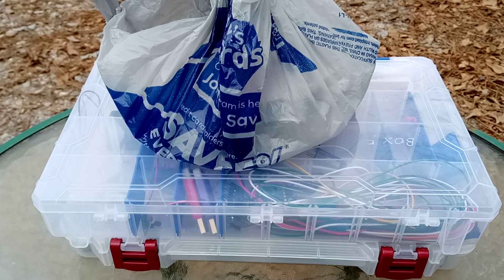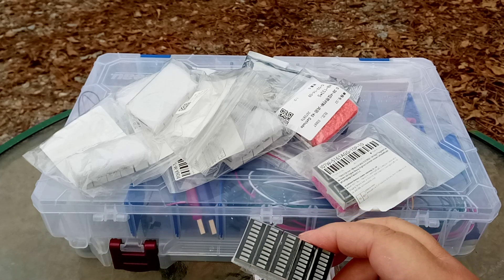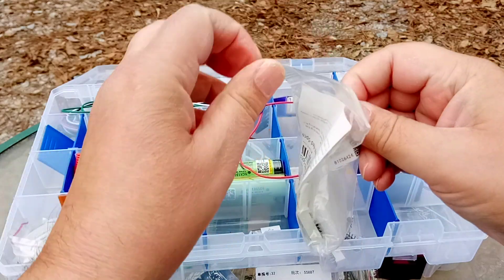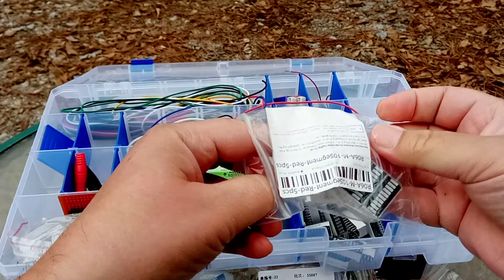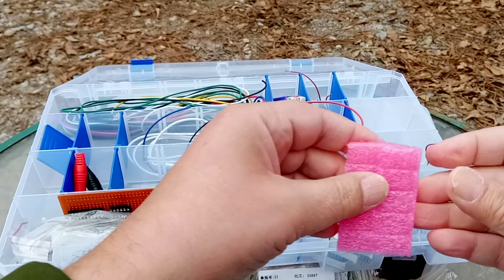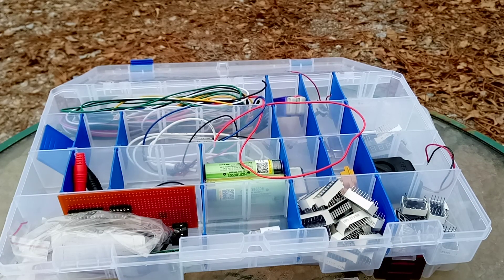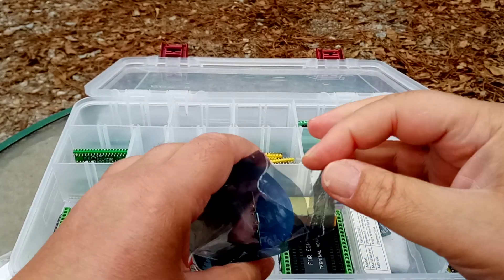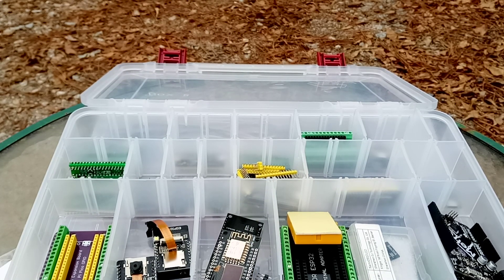AliExpress Haul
Today my AliExpress order arrived. I now have a couple of new microcontrollers, some LED displays and a whole load of fun lined up. I keep saying I'll stop buying things but I never do. I usually end up with ever more electronic bits.